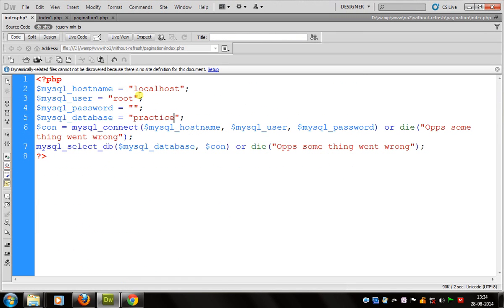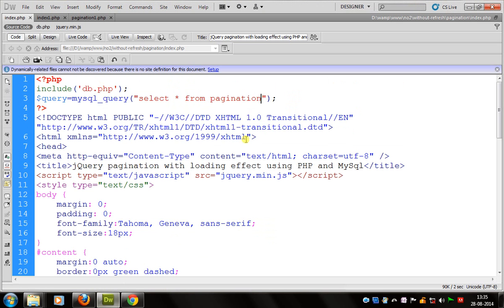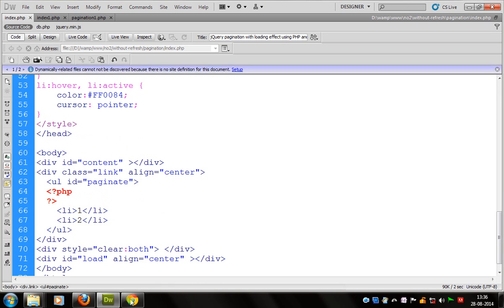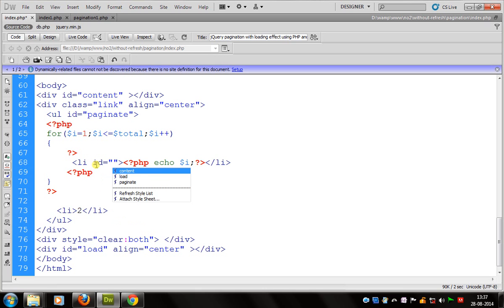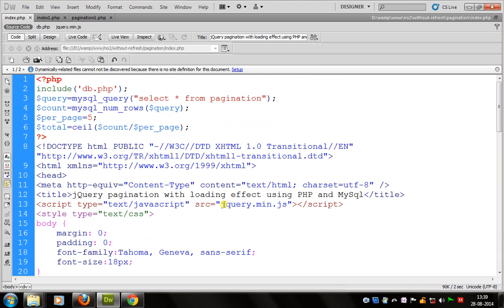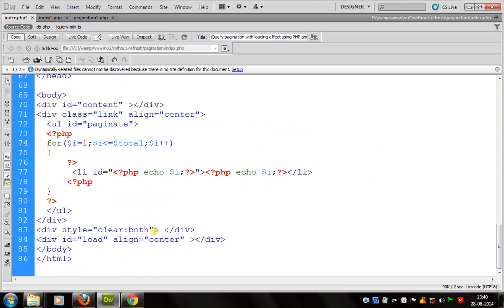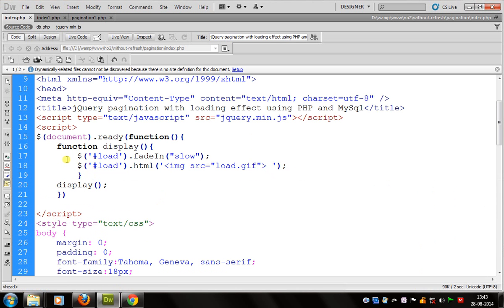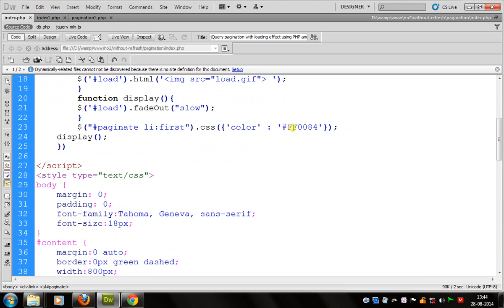pagination without refresh in PHP Tutorial part1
Code for Pagination without refresh using PHP,JQuery and MySql database. The page will not refresh when a user clicks the button for Pagination. This is part 1 and we have made it very easy to follow , the pace of video is nice to follow. Enjoy learning and do your code for Pagination in PHP and Jquery without refreshing the page.